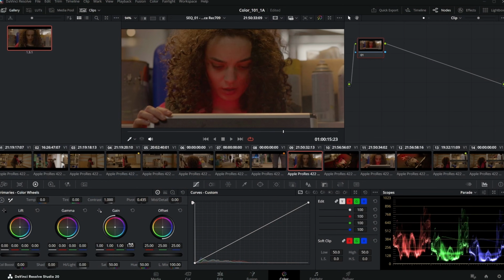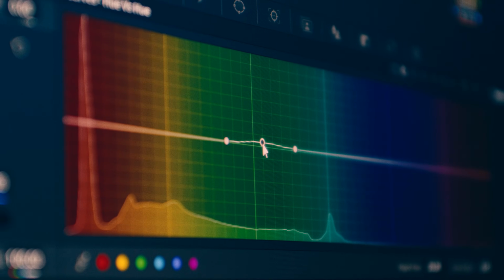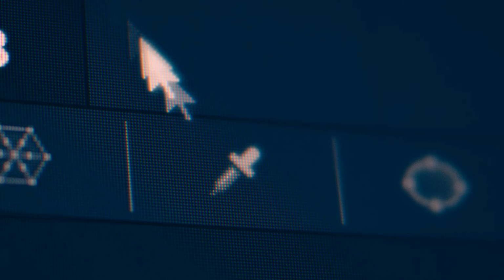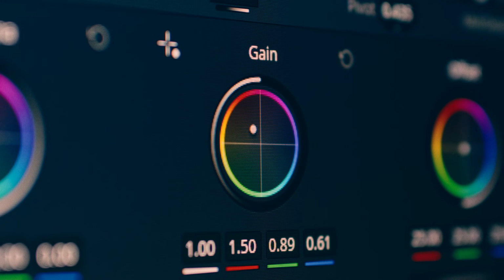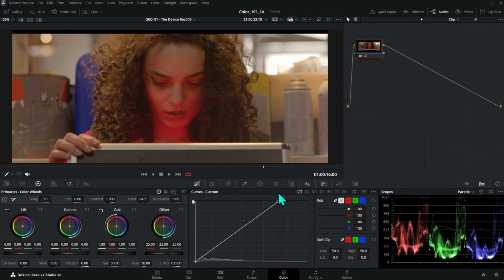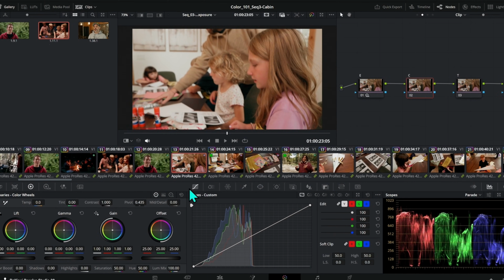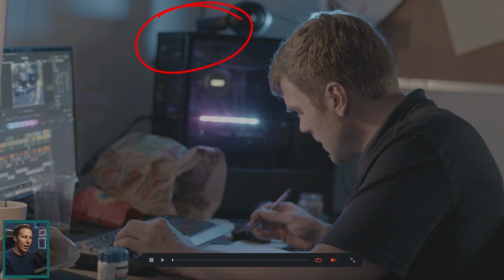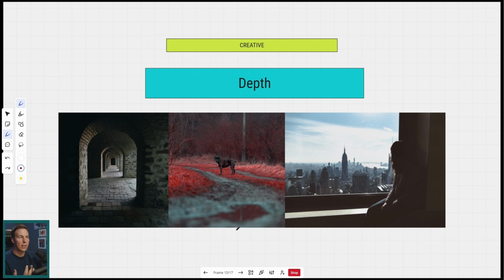COLOR 101: Introduction to Color Grading - Beginners Course Available Now!